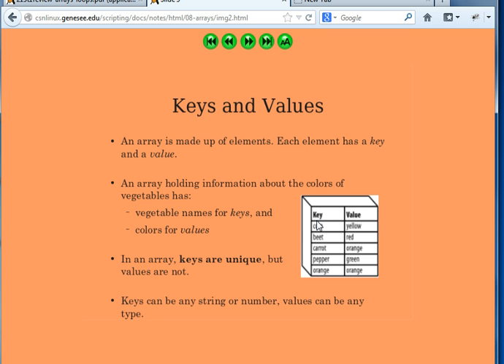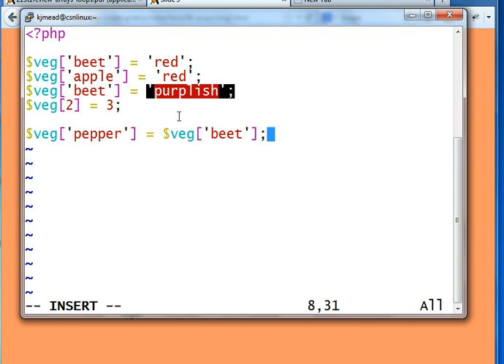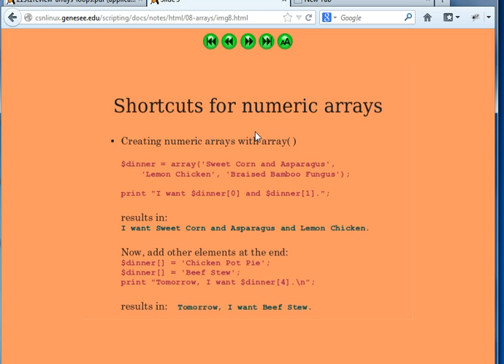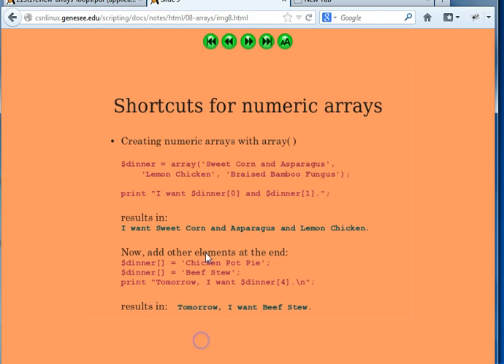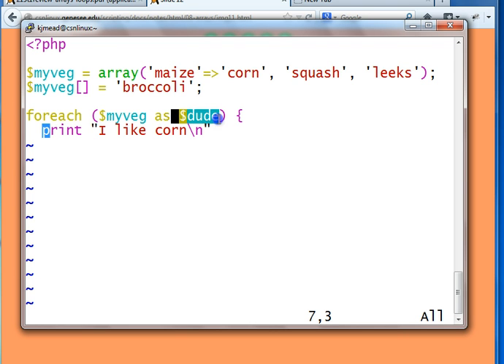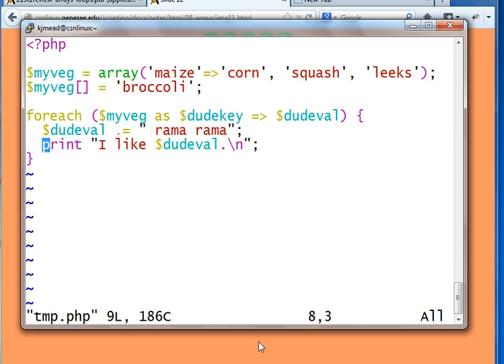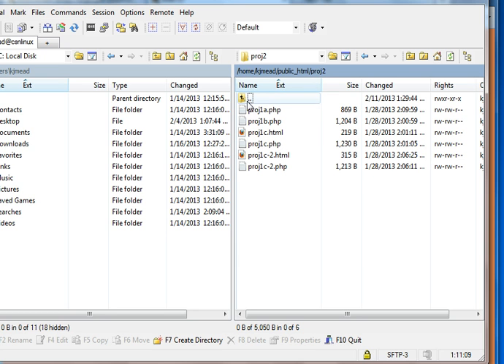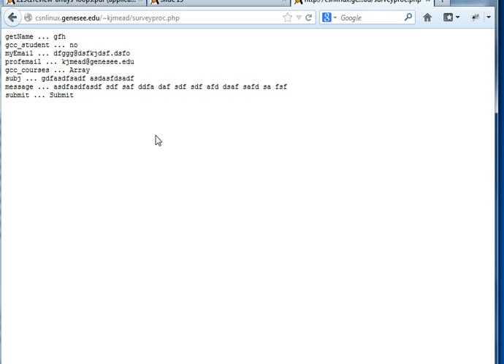Introduction to Arrays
Note packet 8